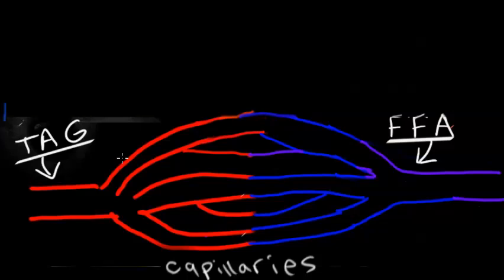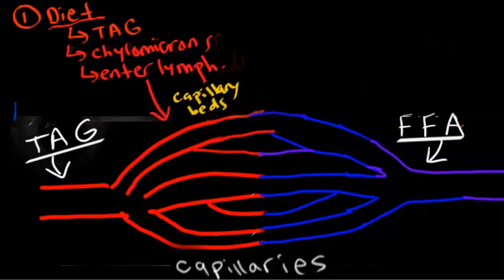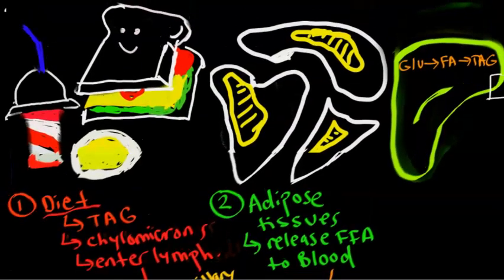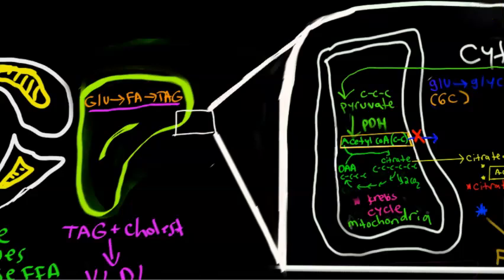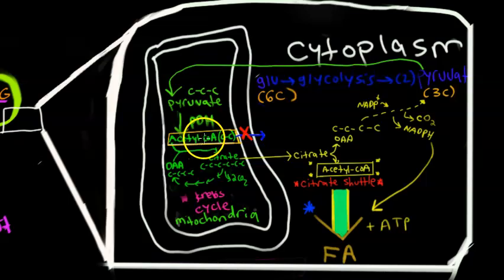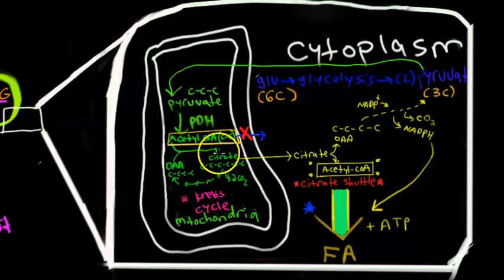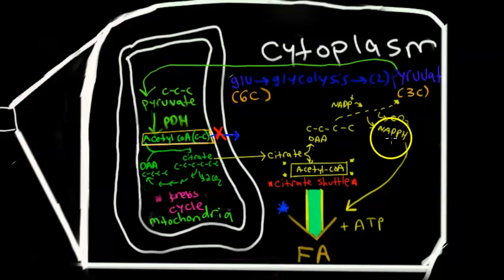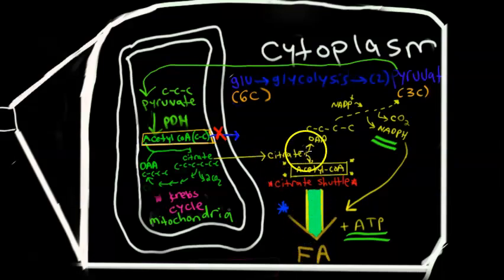Fatty acid synthesis 1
When we convert pyruvate to acetyl coa using pyruvate dehydrogenase complex in mitochondrial matrix, we also generate NADH. CoASH is required for this process as well. The pyruvate gets converted to acetyl coa which can then combine with oxaloacetate (formed by pyruvate carboxylase which is stimulated by acetyl coa) to form citrate. As citrate leaves to cytosol, its broken back down to acetyl coa which can make FAs and TAG. Citrate can promote FA synthesis by activating acetyl coa carboxylase to make malonyl coa. Note some citrate is burned in CAC in mitochondria and doesn't leave in order to make ATP for fatty acid synthesis. The citrate can also go out again to make more acetyl coa in cytoplasm.

Since this is an anabolic process, it requires ATP. Specifically, 7 ATP are required to charge 7 acetyl coa to 7 malonyl coa (topic of next video).

The conversion of oxaloacetate to pyruvate happens via malate. Oxaloacetate is first reduced to malate (NADH required to form NAD+, enzyme = malate DH) and the malate then turns to pyruvate to make NADPH. The NAD+ is important as it allows us to continue glycolysis and make more pyruvate for fatty acid synthesis. The malate can also go back to mitochondria.